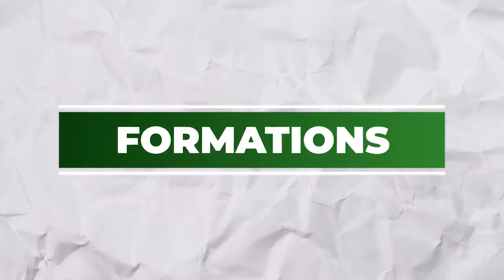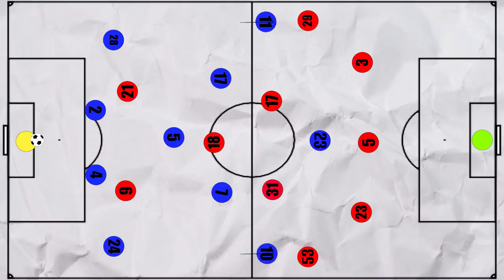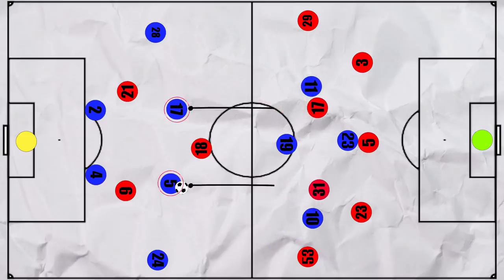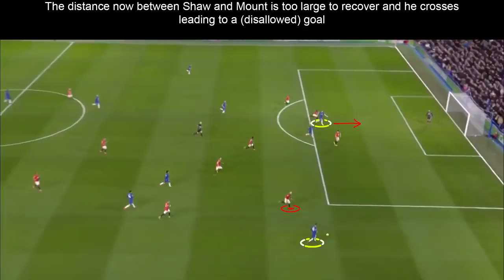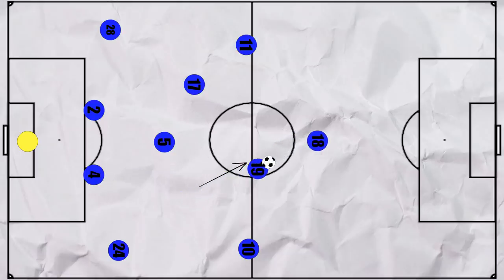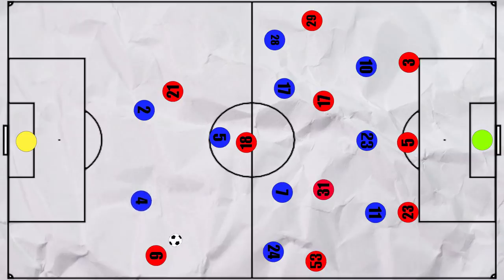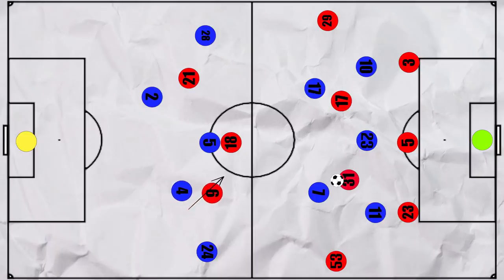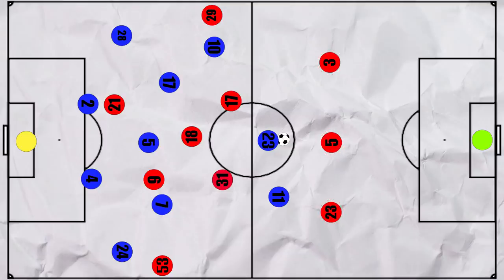Tactical Analysis: Chelsea 0-2 Manchester United | Lampard Tactics vs Solskjaer Tactics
Manchester United and Ole Gunnar Solskjaer came out on top in this league encounter against Lampard's Chelsea. But what tactics did each manager use? Let's take a look.